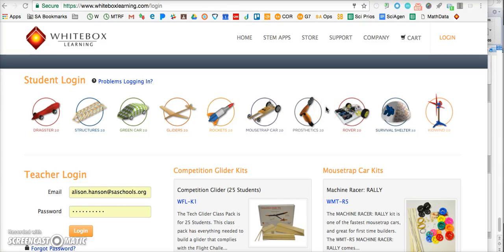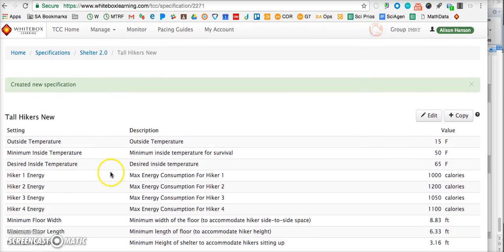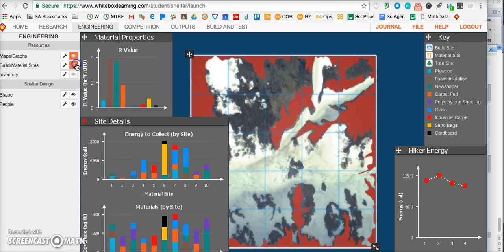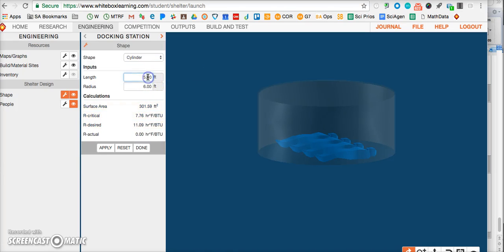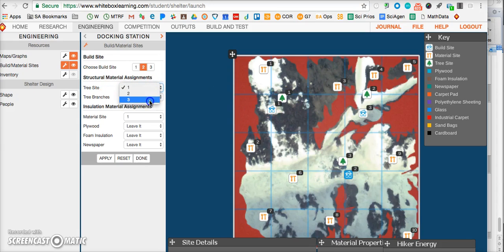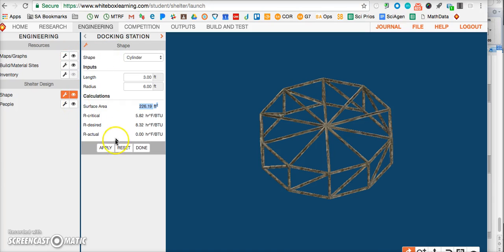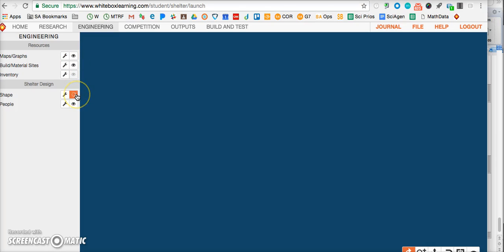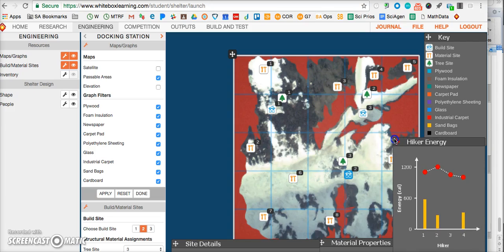WhiteBox-Teacher Specifications and Engineering